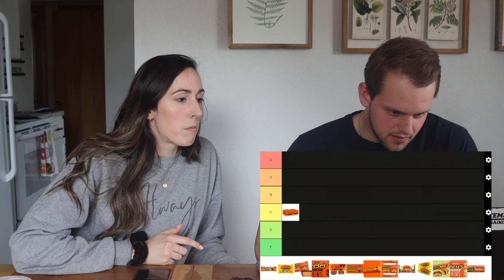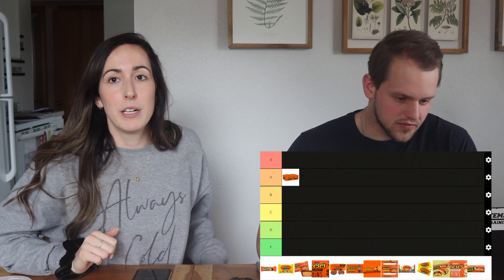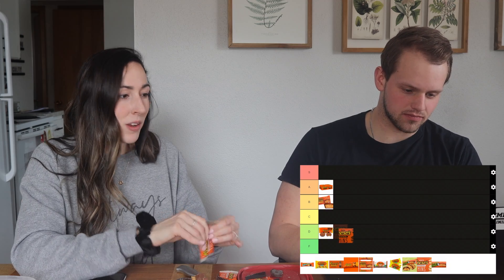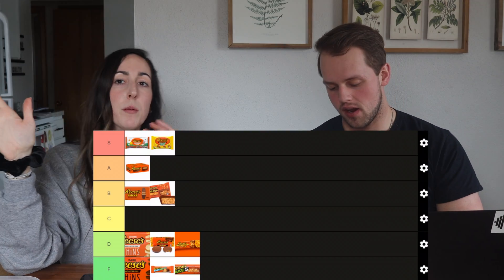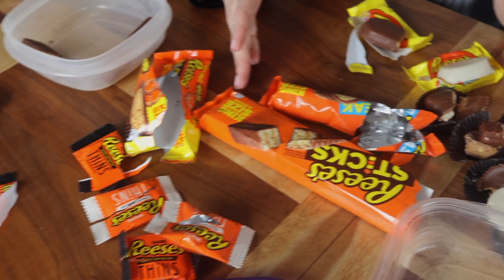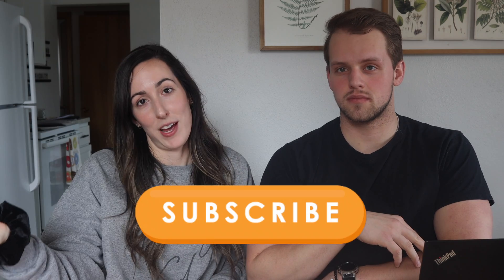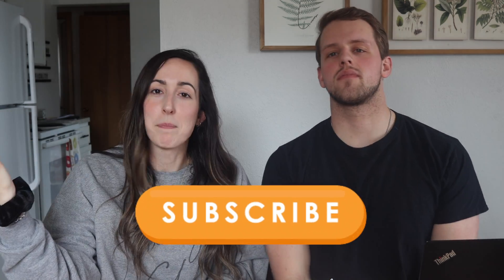Ranking Reeses Chocolate